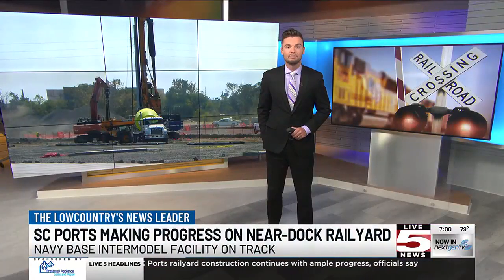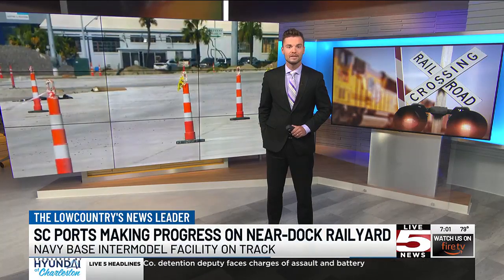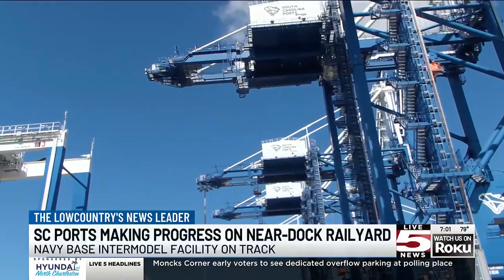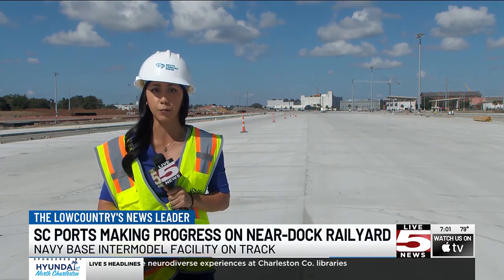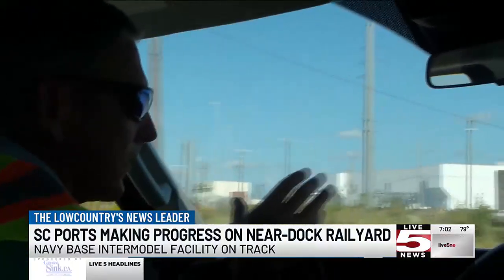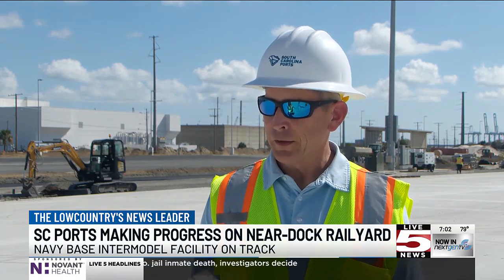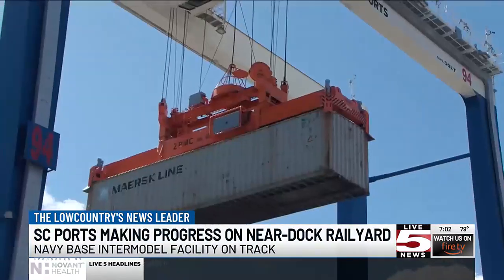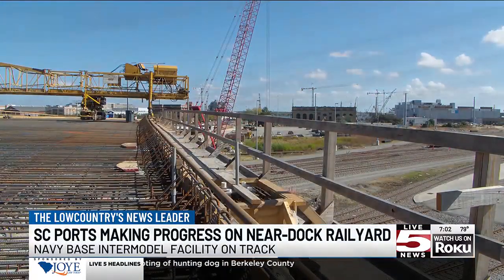VIDEO: SC Ports railyard construction continues with ample progress, officials say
Two years after the South Carolina Ports announced it would expand rail services, the project shows a promising route of progress.